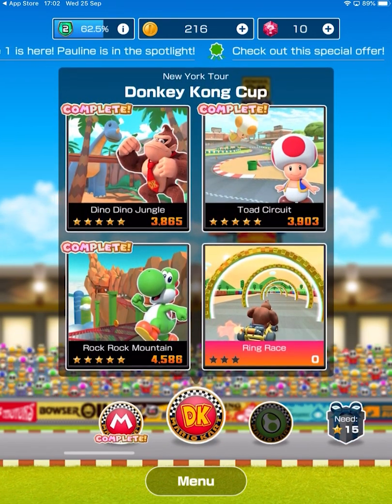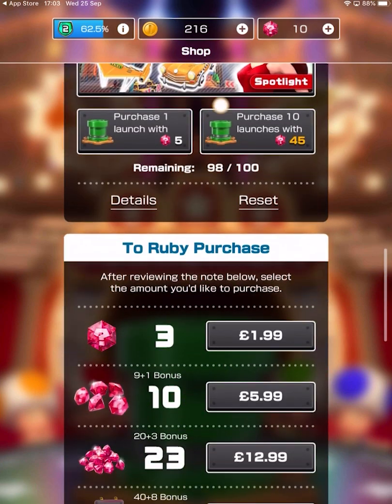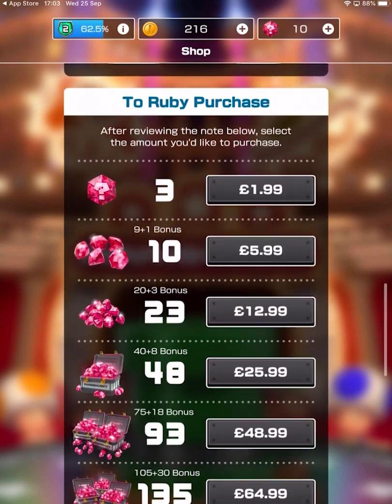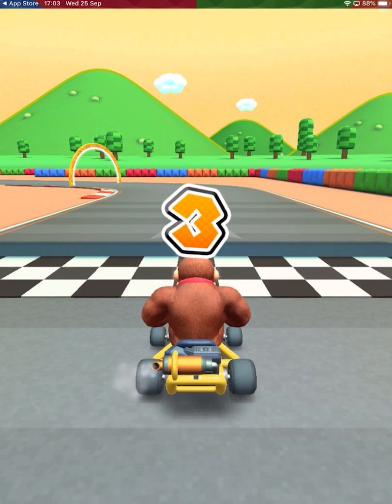MARIO KART TOUR | Gameplay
Mario Kart Tour is finally out of beta and available to all on iPhone, iPad, and Android. And that's a beautiful thing - despite the simple control you can feel the Mario Kart DNA running through every drift and banana peel skid. But there's a catch: there's a gatcha system, in-app purchases *and* a subscription service. Nintendo is going in HARD with the monetisation on this one, and we predict a lot of peeved players unwilling to cough up the £4.99 per month required to access the 200cc class. What do you think? Has Nintendo overreached itself with this one?